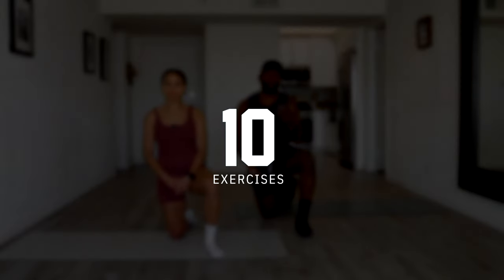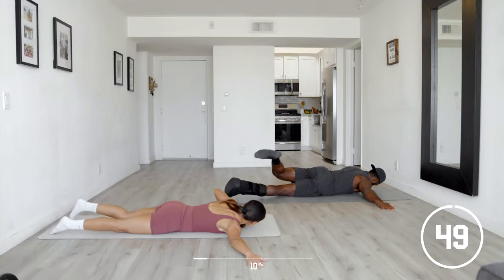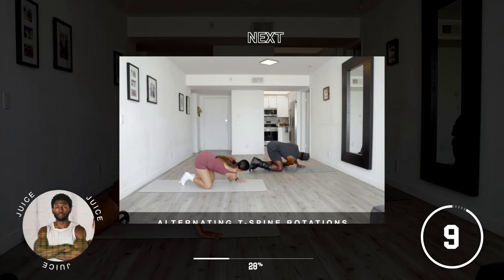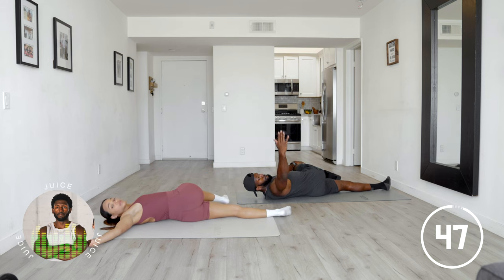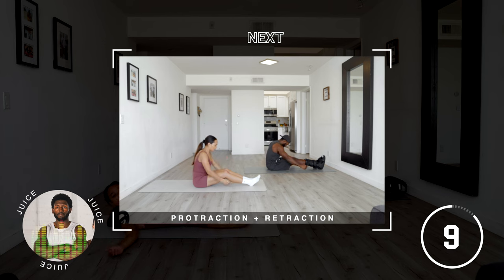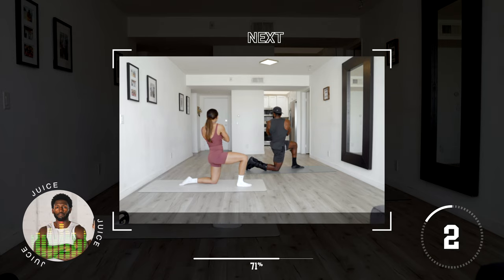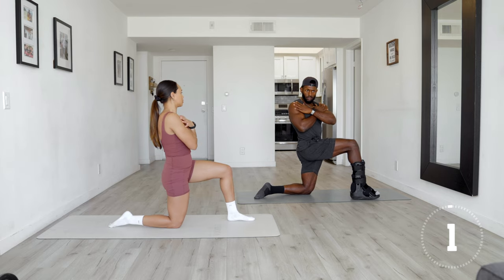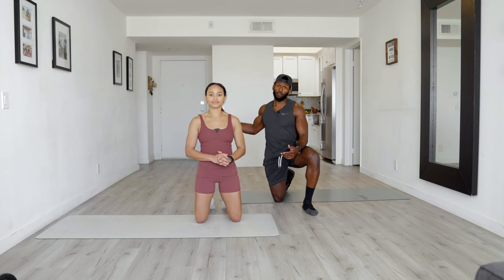10 Minute Back Relief Stretch [T-Spine Mobility]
Tap in to this back stretch if you're someone who is experiencing back pain, tension, or tightness on a regular basis. While back pain can be caused from a number of chronic issues, we commonly see limitations with T-spine (thoracic spine) mobility from the hundreds of people we've trained over the years. Improving your t-spine mobility can improve your posture and release stress from your middle to lower back.

We've combined 8 different movements into a 10 minute routine for you to do as a daily to weekly routine. Focus on deep breathing through each movement to allow the muscles to relax as much as possible. We encourage you to pause the video if there is any particular exercise that you'd like to spend some extra time with. We understand that everyone's condition is different, so take from this video what is best for you. As always, drop a comment if this was helpful in any way!

Check out a few other stretches that we have on our channel that may also help:

Juice: @juicetontx
Toya: @toyacherrelle
OBLA: @onebodyla